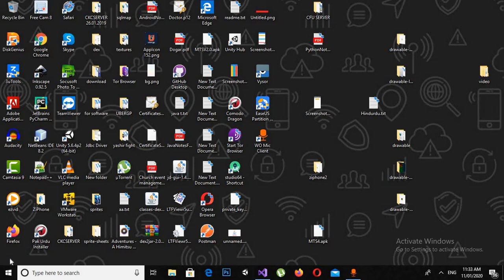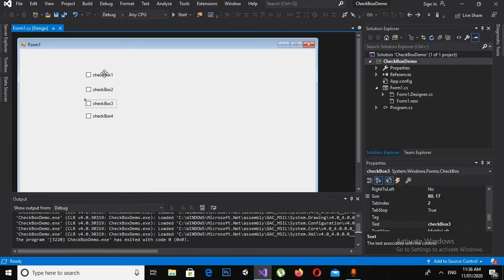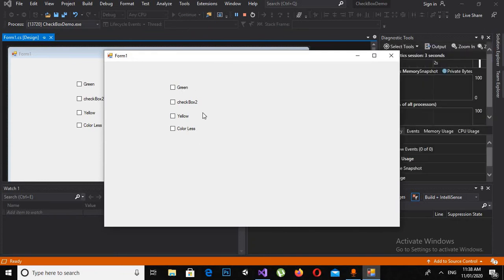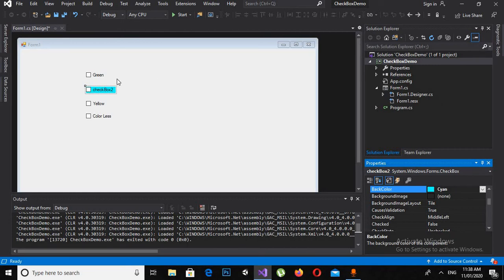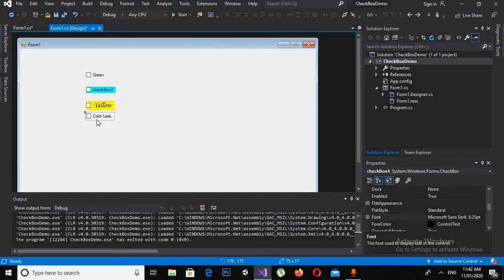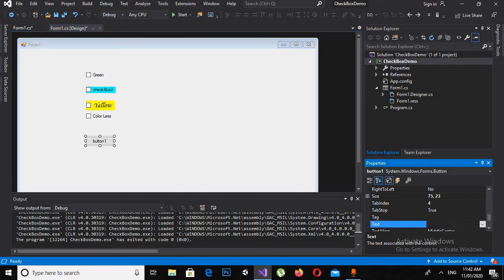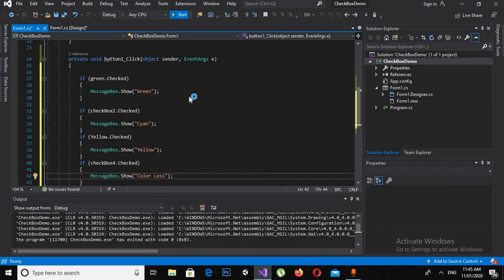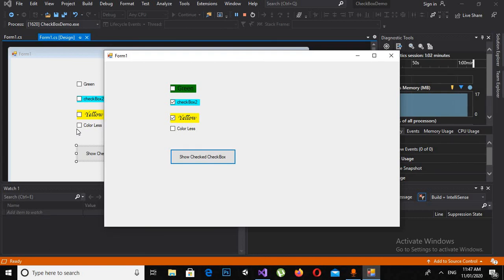CheckBox C# | Checkboxes | How to create and use checkbox in c# visual studio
If you're looking to add a checkbox to your C# application, you've come to the right place! In this tutorial, we'll walk you through the process of adding a checkbox to your C# application in Visual Studio.

We'll cover everything from creating the checkbox control to handling user input and responding to changes in the checkbox's state. Whether you're building a simple Windows Forms application or a more complex WPF project, checkboxes are a great way to give your users more control over their experience.

To get started, we'll explain what a checkbox is and how it works in C#. We'll also show you how to create a new checkbox control and add it to your application's user interface. From there, we'll cover how to handle user input and update your application's behavior based on the state of the checkbox.

By the end of this tutorial, you'll have a solid understanding of how to use checkboxes in C# applications. You'll also be equipped with the knowledge to build more complex interfaces that utilize checkboxes for user interaction.